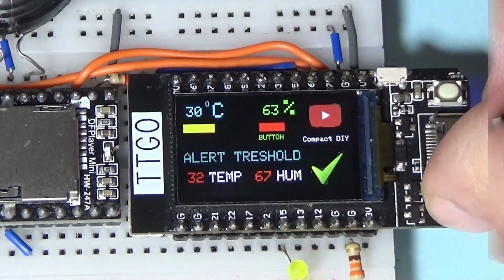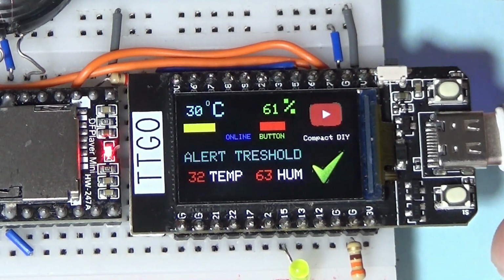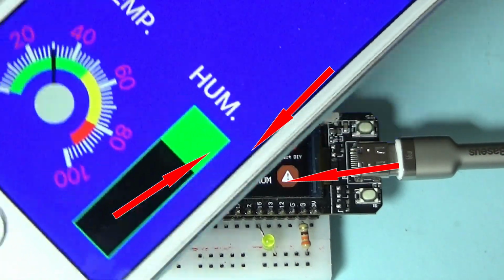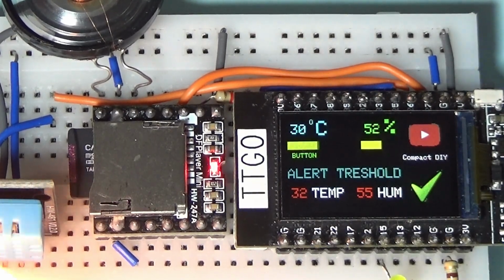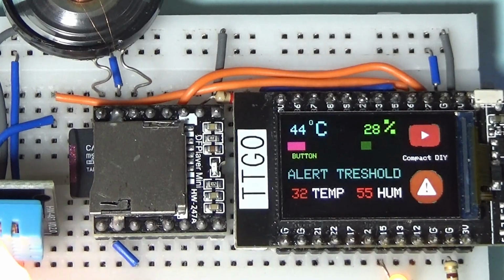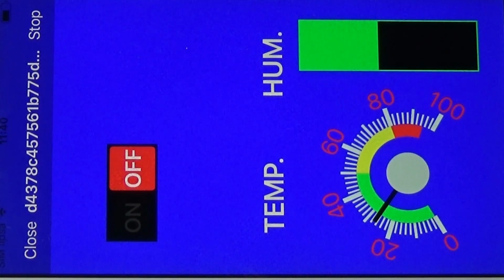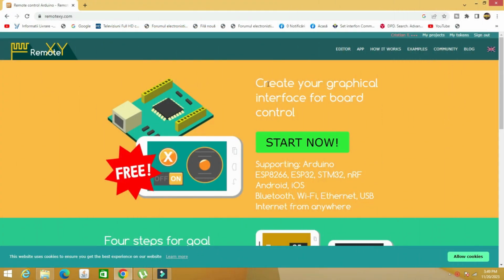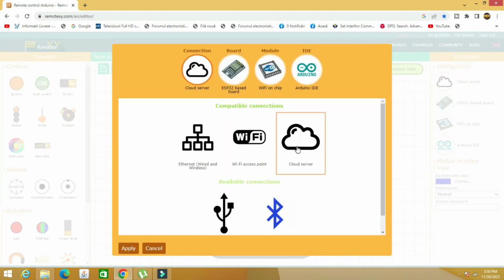Temperature Alert Device! Project Made By Visuino!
A project from the series of those with voice warnings. The board is an ESP32 TTGO, an MP3 DF Player module, a speaker and a microSD card and DHT 11 sensor. The effect obtained is maximum, see in the video!